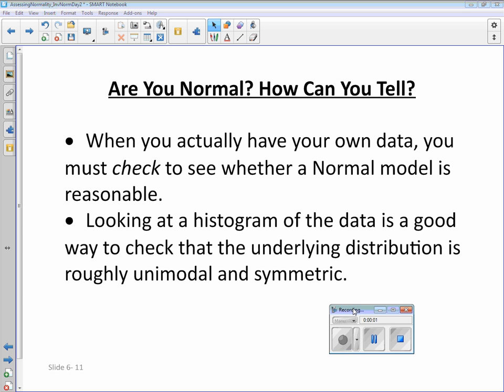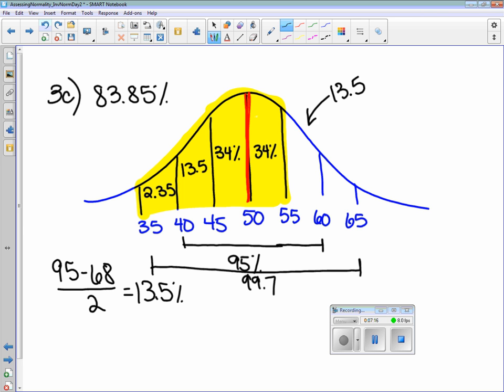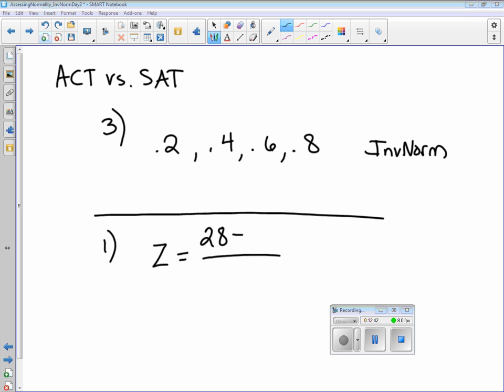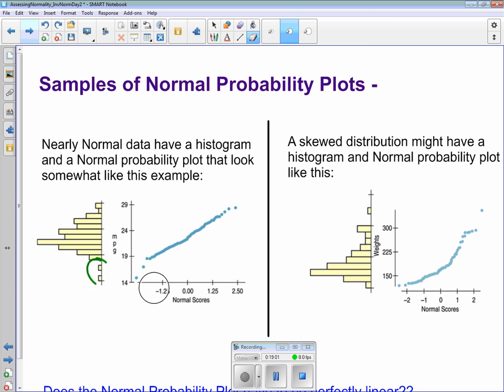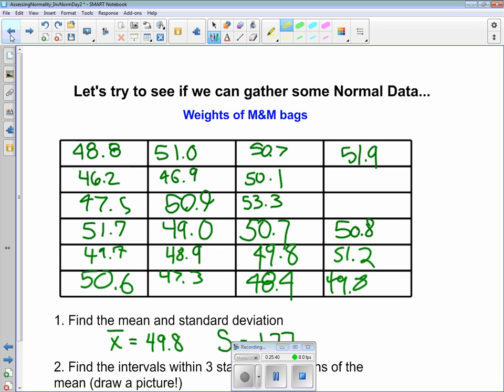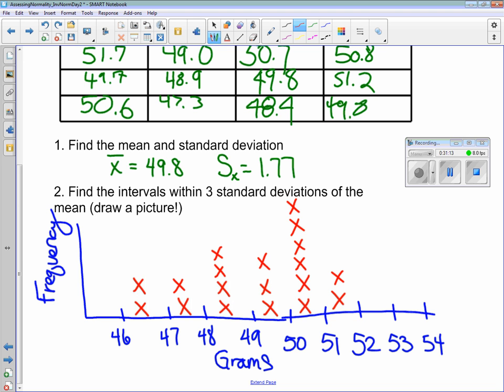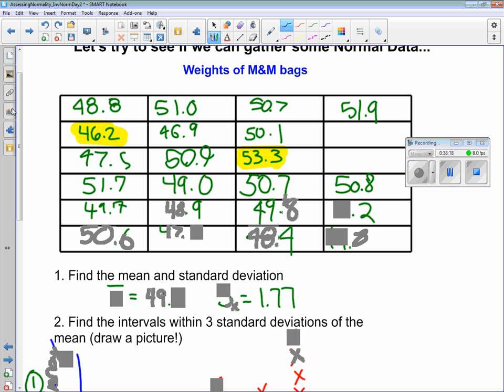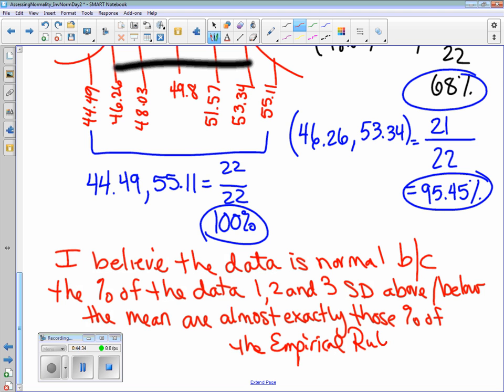AssessingNormality January15 2015